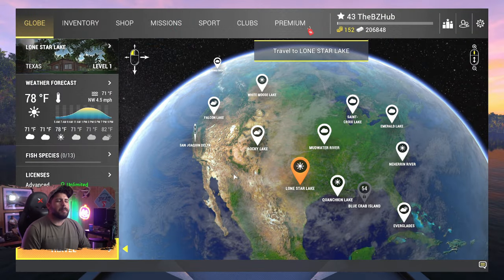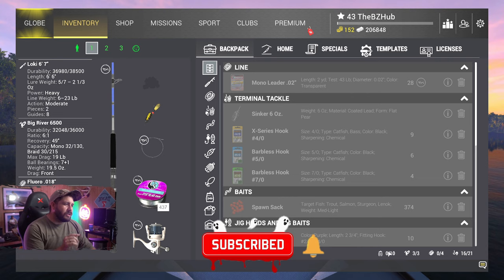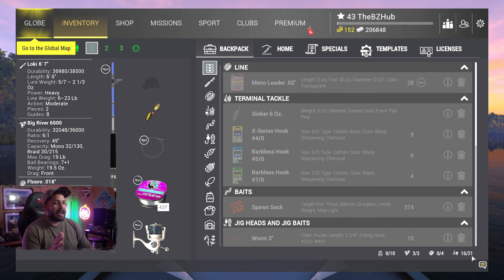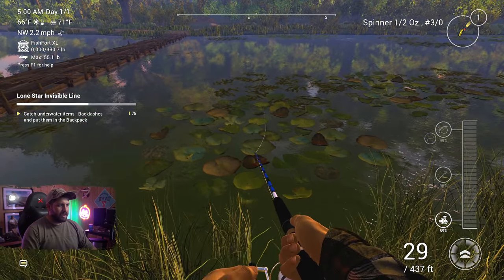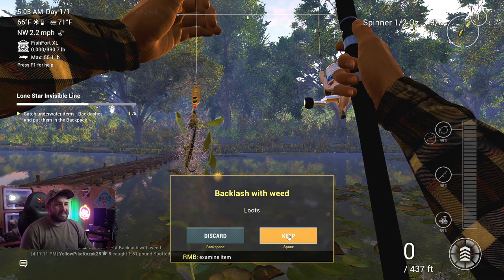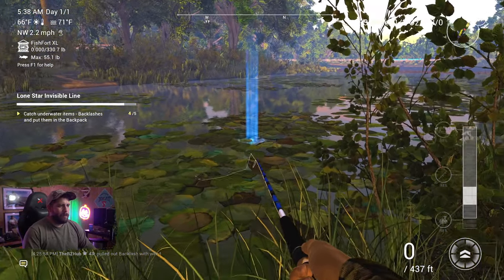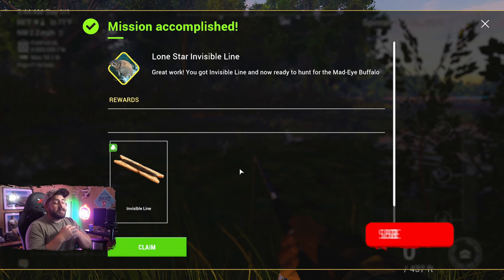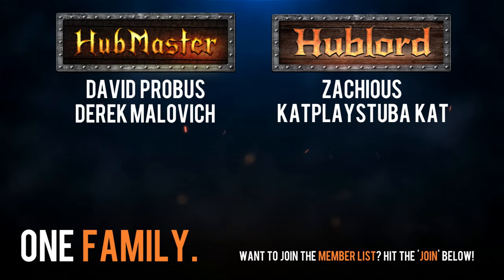How to Get the Invisible Line at Lonestar Lake in 2 min or less! (Madeye Buffalo) | Fishing Planet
How to get the Lonestar Invisible Line for the Madeye Buffalo in 2 minutes or less! Lets get the Halloween Extravaganza underway!

Time table
(0:12) How to get Invisible Line of Lonestar Lake (Madeye Buffalo)